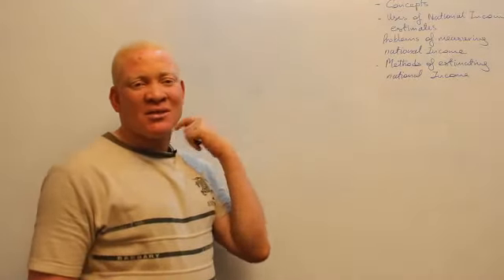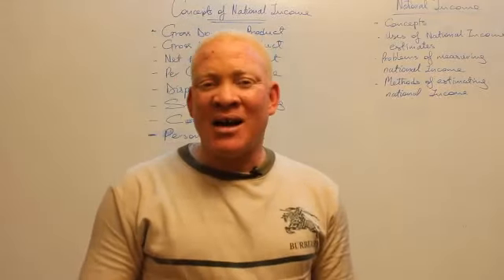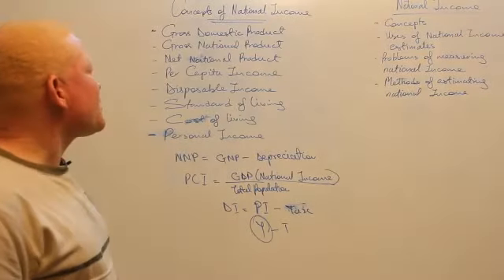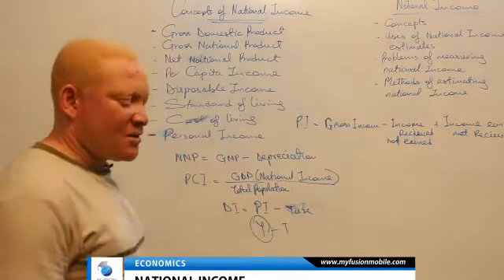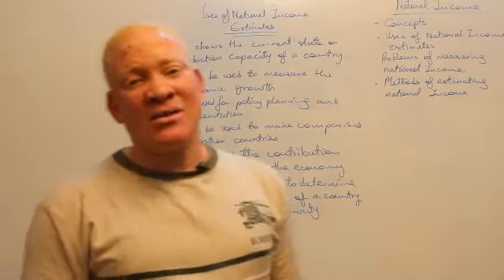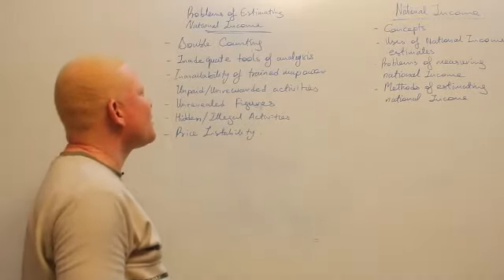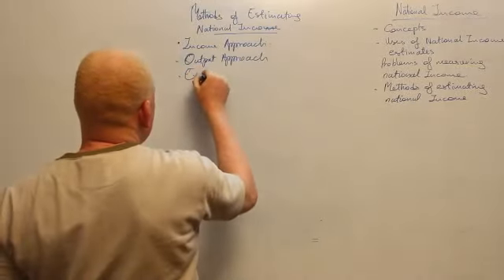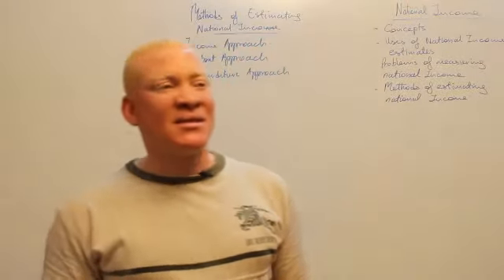Elements of national income accounting (SS 3, JAMB Tutorial, WAEC, NECO, Post-UTME, NABTEB)